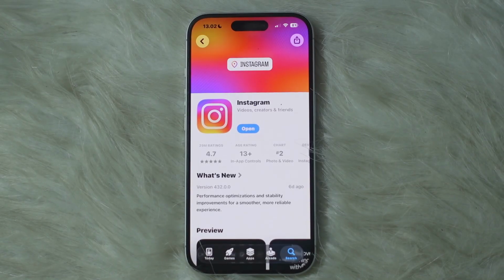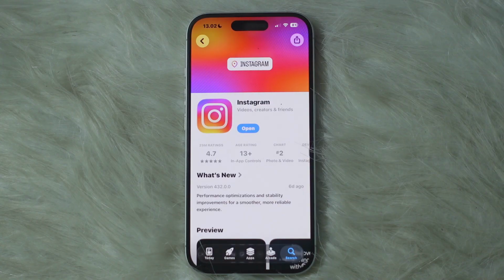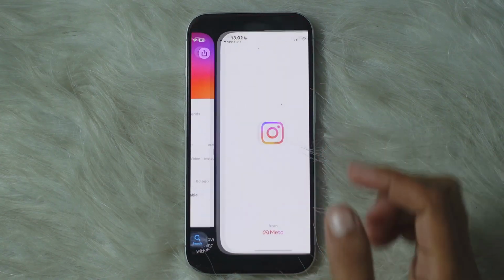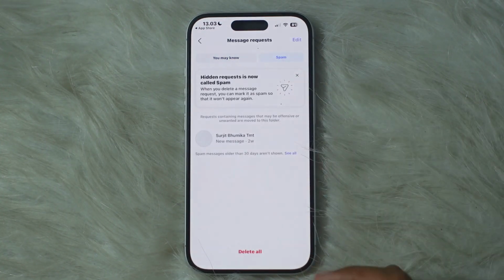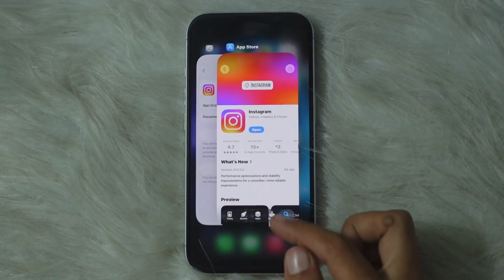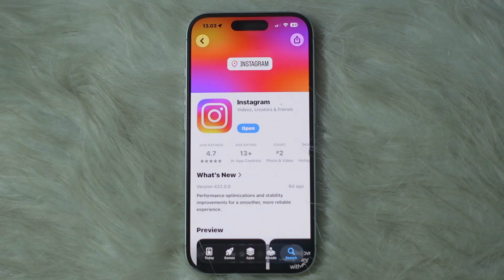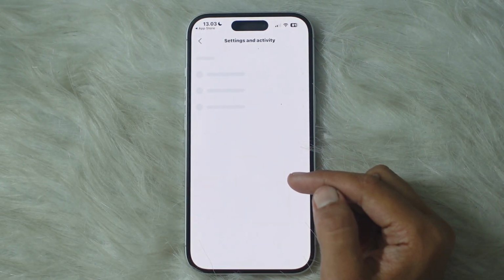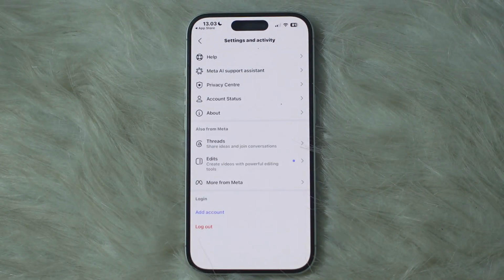How To Fix Instagram DM Request Not Showing !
**How to Fix Instagram DM Request Not Showing (Easy Solutions 2026)**

Are your Instagram message requests missing or not appearing in your inbox? In this guide, you'll learn simple ways to fix Instagram DM requests not showing and recover hidden or delayed message requests.

The first thing to check is your hidden requests section inside Instagram. Open Instagram, go to your inbox, tap Requests, and then check the Spam or Hidden Requests folder. Sometimes Instagram automatically filters messages and places them there instead of your main request list.

Another useful fix is updating Instagram to the latest version through the App Store or Google Play Store. App updates often include bug fixes and performance improvements that can resolve messaging issues and missing request notifications.

You can also try logging out of your account and signing back in. Open Instagram, go to your profile, tap the menu icon, scroll down, and select Log Out. Signing back in refreshes your session and can fix temporary account or inbox glitches.